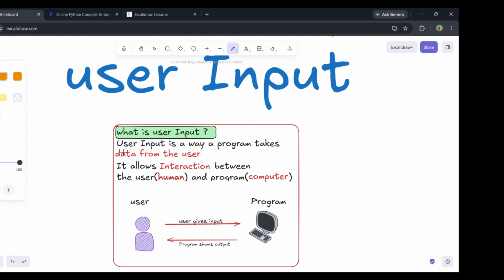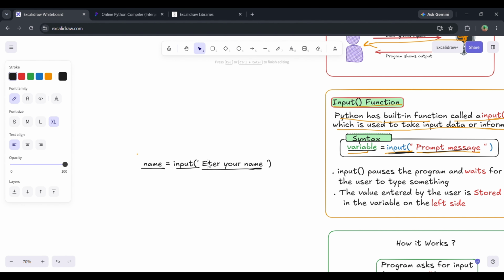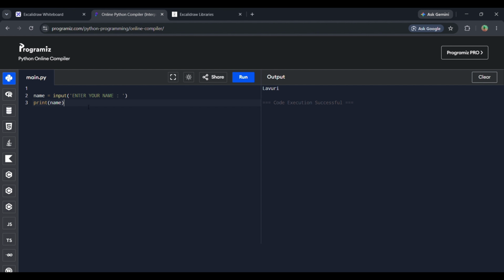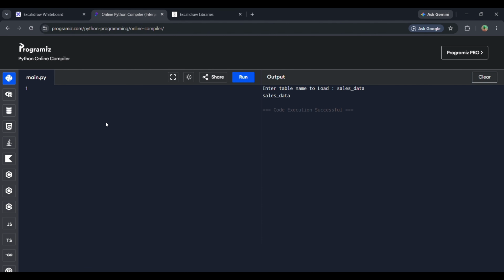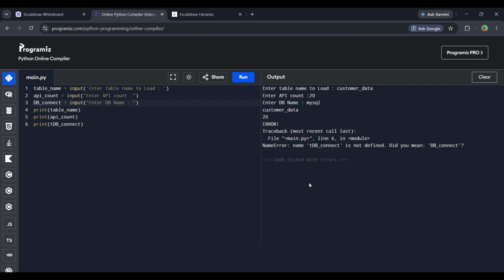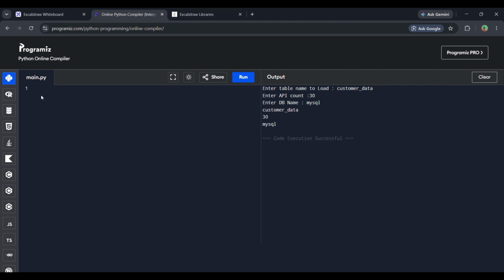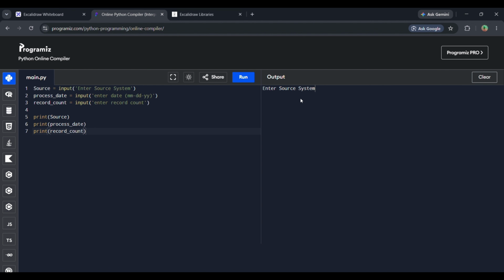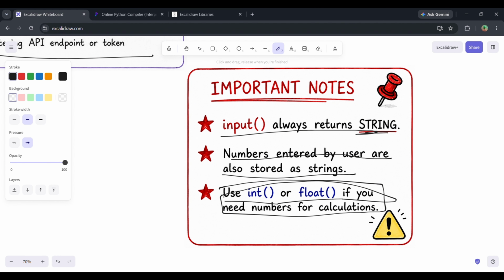Python Tutorial for Beginners (2026) | Data Engineering | Episode 5 | Input() Function in Python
Welcome to Episode 5 of the Python Tutorial for Beginners (2026) | Data Engineering series!

In this video, you'll learn how to take user input using Python's input() function. This is one of the most important concepts for building interactive Python programs.

📚 What you'll learn:
Syntax of input()
Taking string input
Converting input to int and float
Accepting multiple inputs
Real-world examples
Common beginner mistakes
Practice exercises
💻 Perfect for:
Python Beginners
Data Engineering Aspirants
College Students
Working Professionals